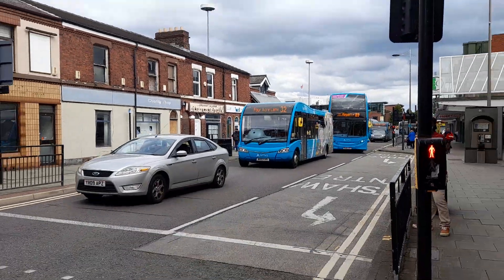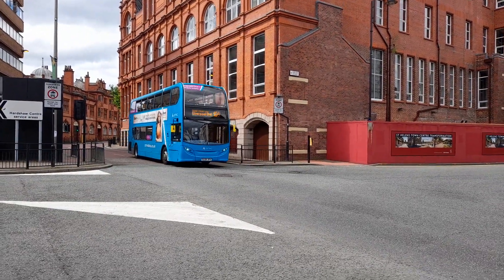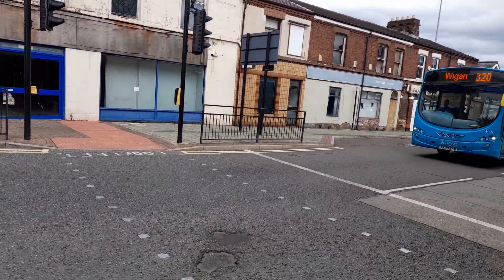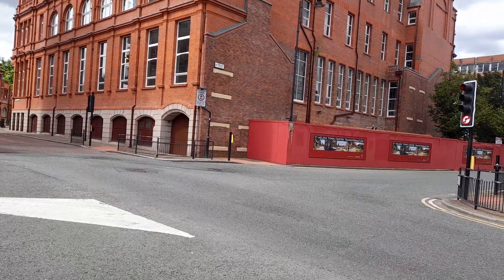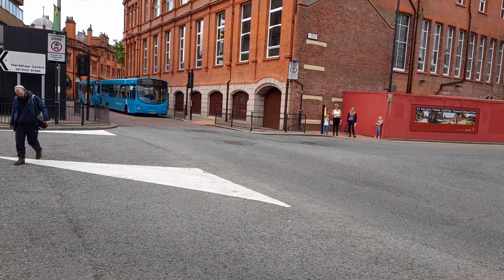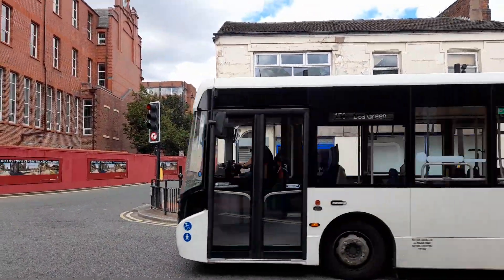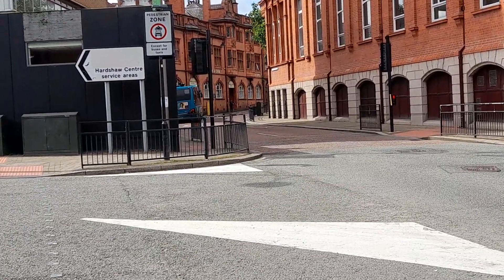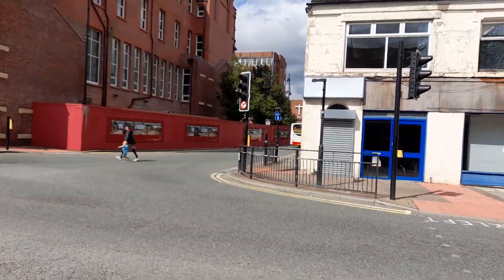Buses at St Helens Bus Station 28/7/23